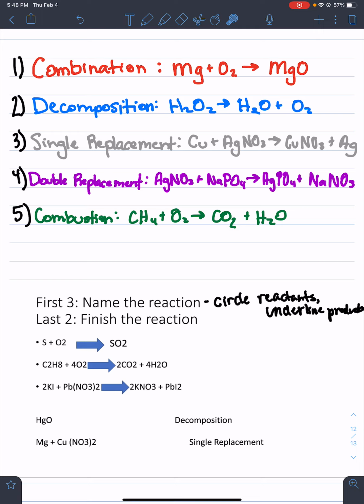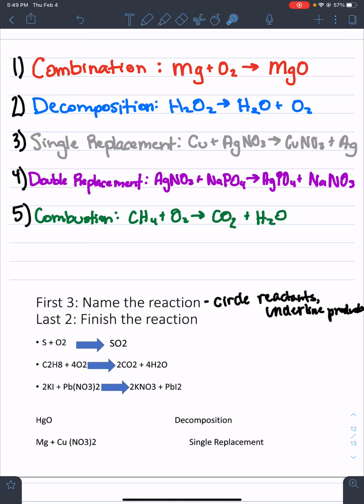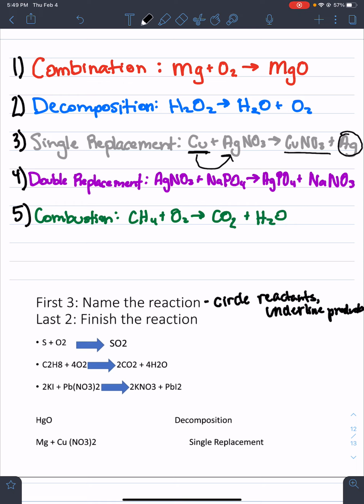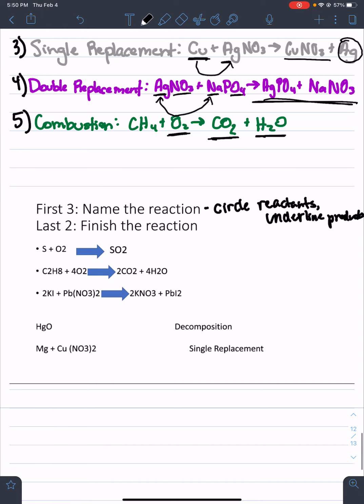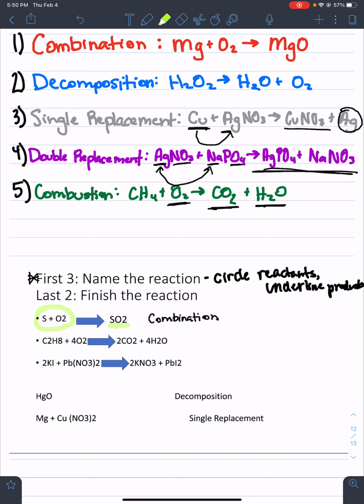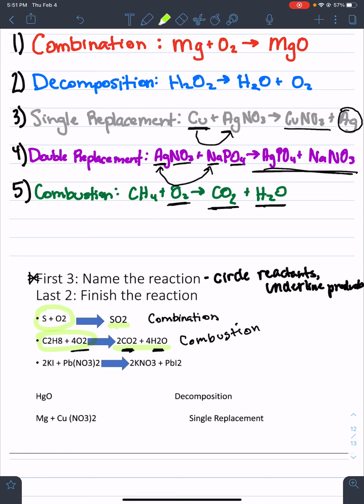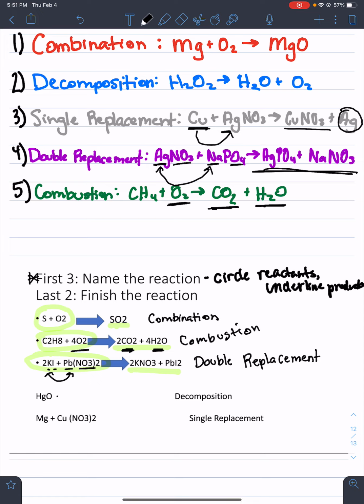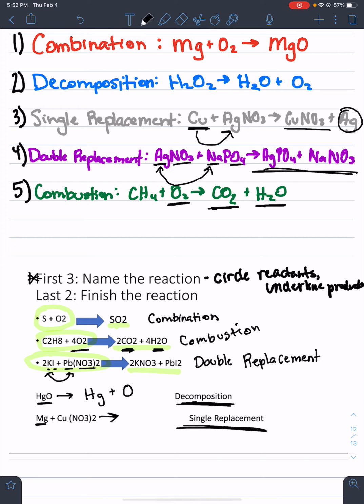Chemical Reactions Intro Homework Help